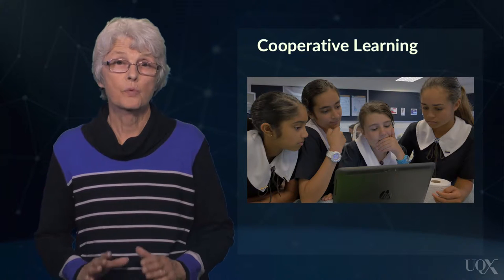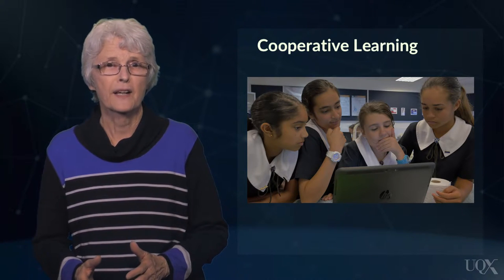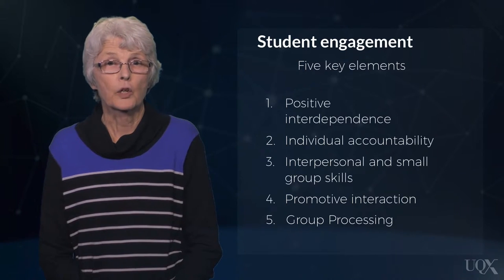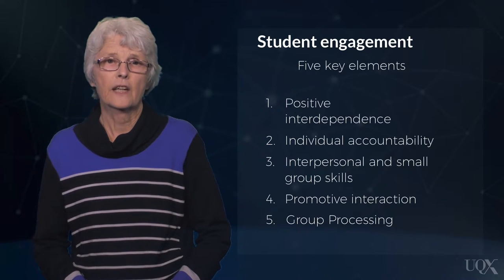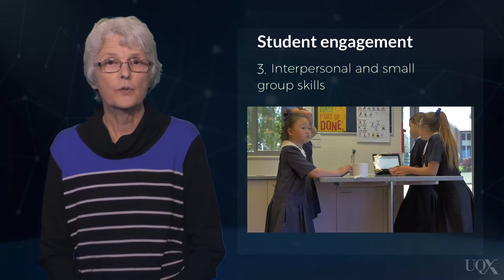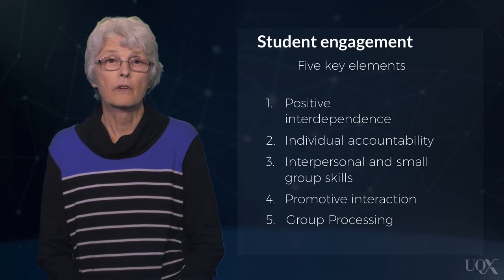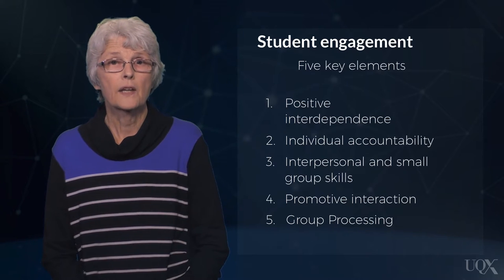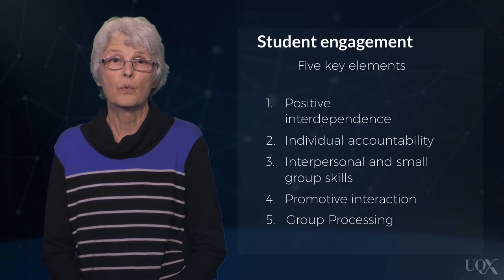UQx DEEPx Cooperative learning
.LEARN061-Cooperative learning

For more information on this course please click on the following link